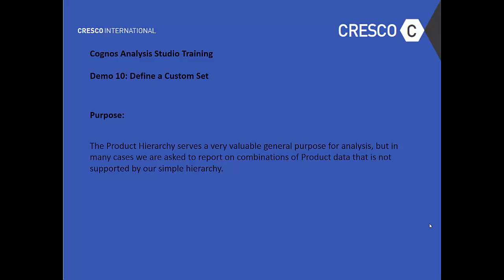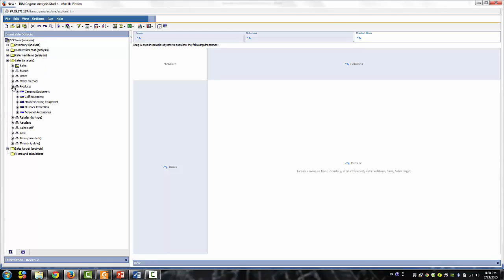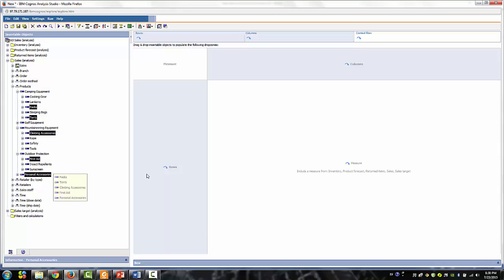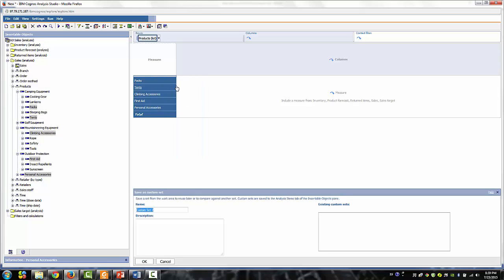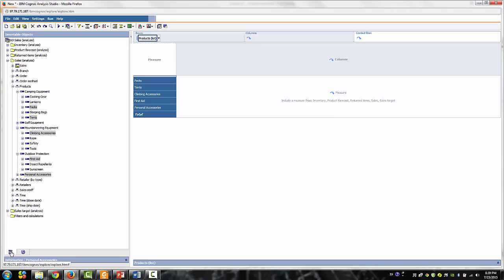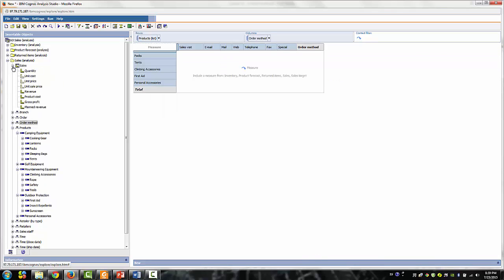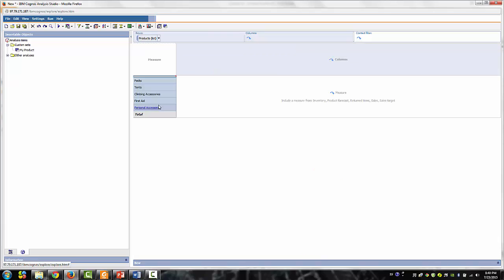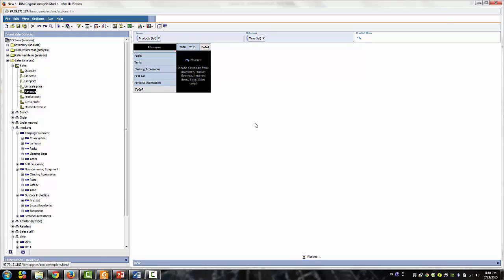IBM Cognos Analysis Studio Training - Demo 10: Define a Custom Set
Learn how to define a custom set using IBM Cognos Analysis Studio.